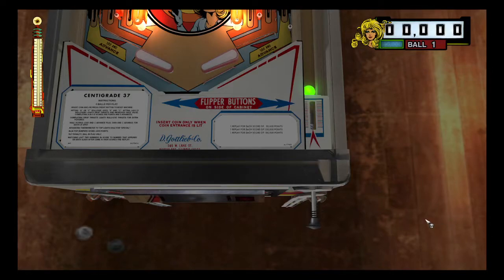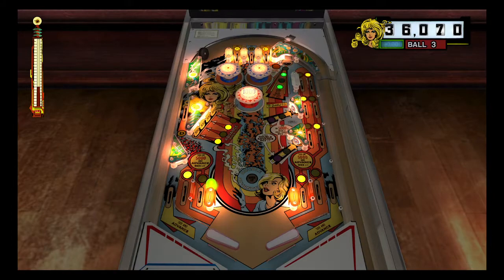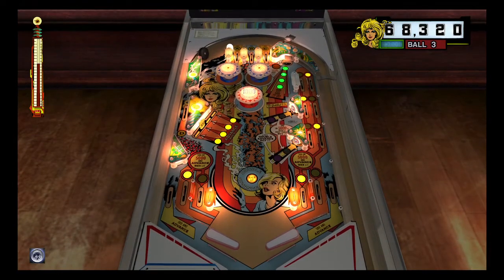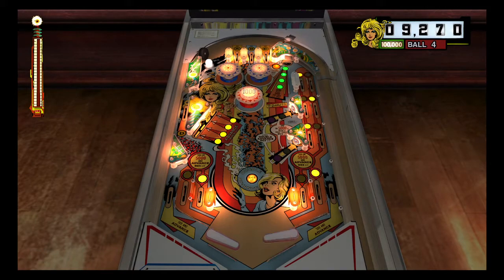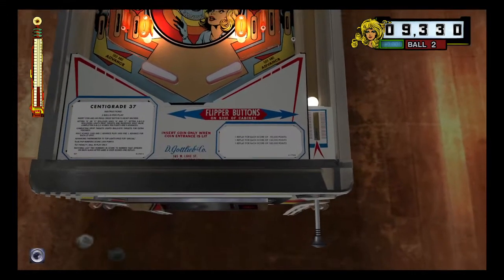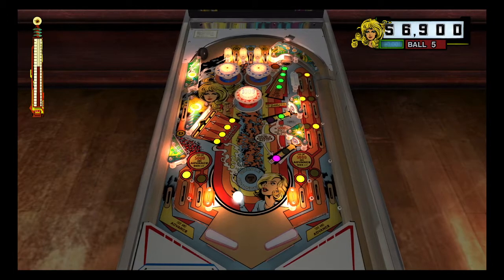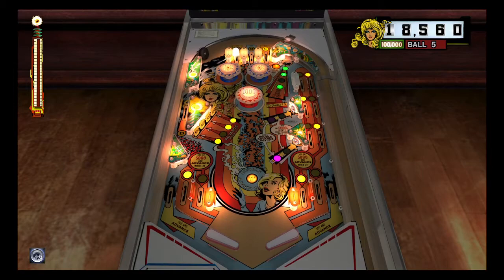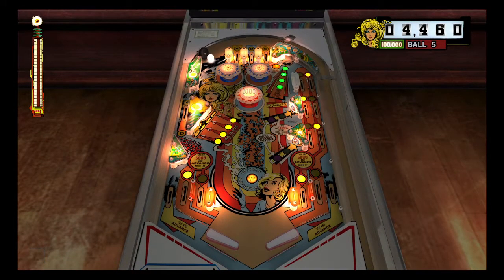How to Play Centigrade 37 | The Pinball Arcade (PC) - The Basics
In this video, I will go over the basics of scoring in Gottlieb's Centigrade 37. This was an electromechanical pinball table from 1977 and features a thermometer on the backglass that advances each time a lit rollover or drop target is hit. Once the thermometer is full, the special will light near the saucer on the top right of the table awarding an replay credit. This is a great table to learn the simple rules of Electromechanical scoring because they are easy to understand. It is quite tough to get a special but when you can, it feels great! I hope you enjoy this basic tutorial and gameplay of Centrigrade 37 on The Pinball Arcade!